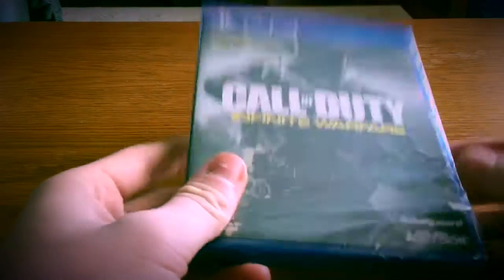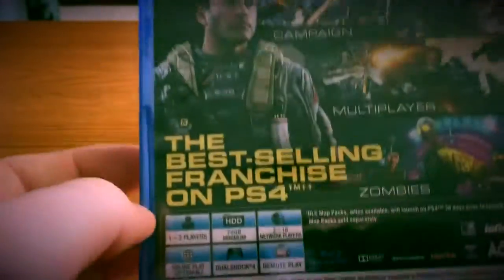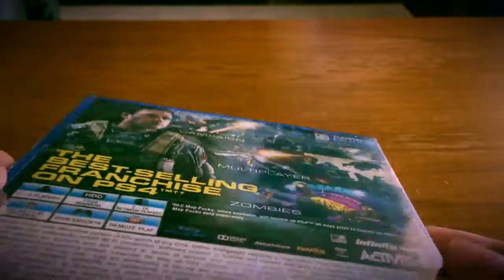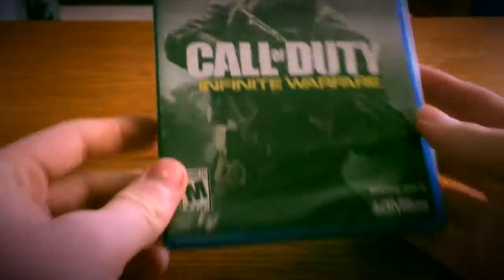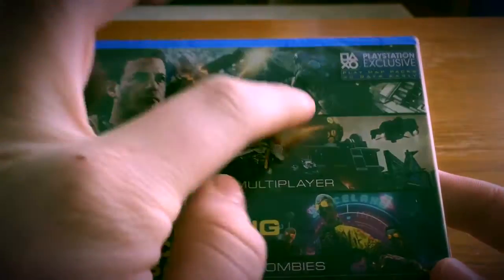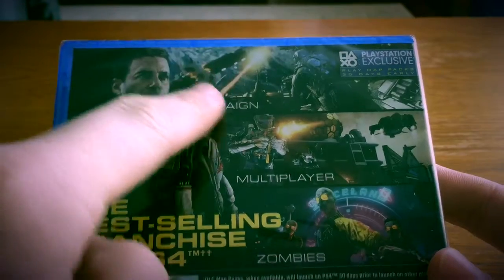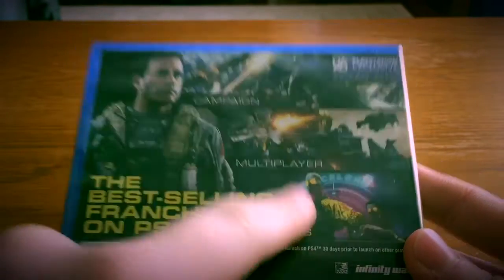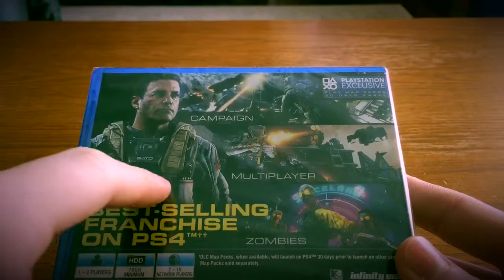Call of Duty: Infinite Warfare UNBOXING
Sorry if the main video is a little low in volume. Enjoy!!!